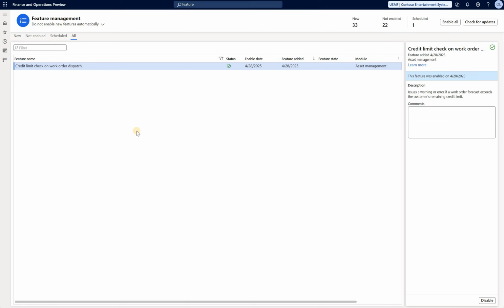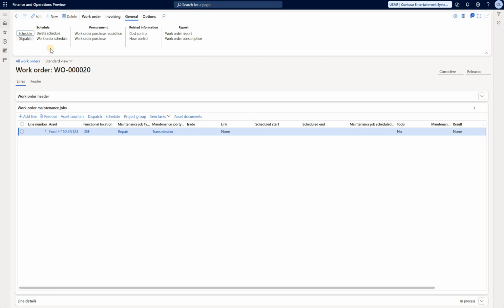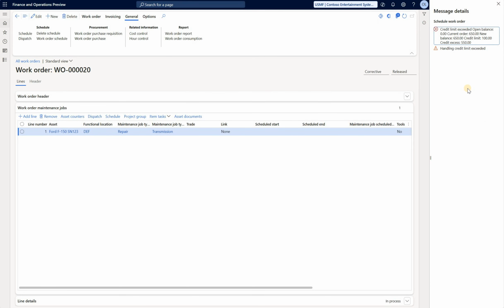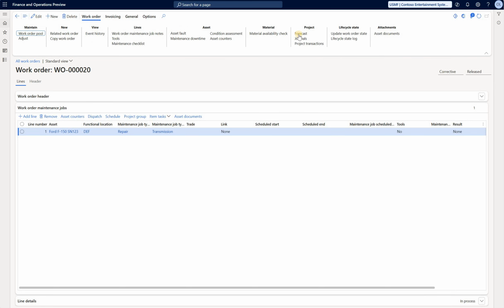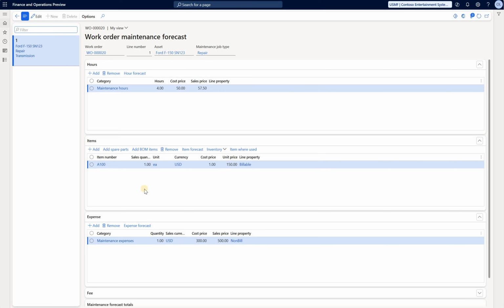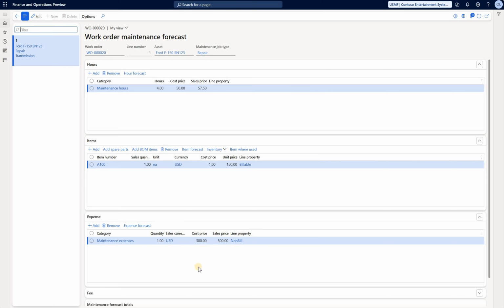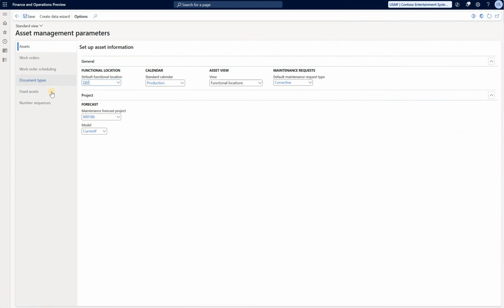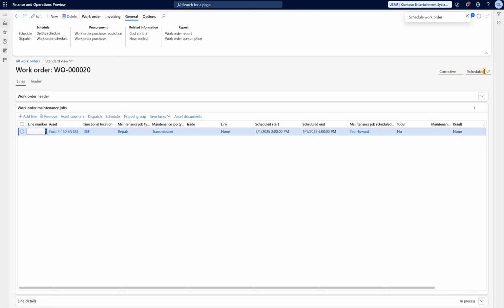Credit limit check on work order dispatch - New Feature in D365 F&O 10.0.44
The credit limit check feature checks work order dispatches to confirm whether a forecasted work order will cause the customer to exceed their credit limit. If the credit limit is exceeded, a warning or error is triggered based on the feature's configuration.

Each customer's total outstanding credit is calculated as the sum of outstanding sales orders and project credit (work orders accrue toward project credit).